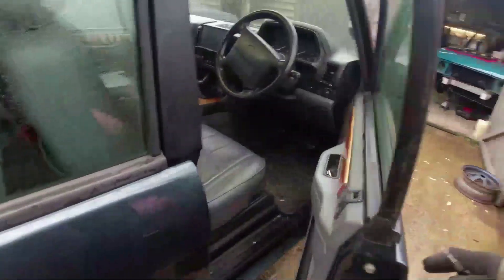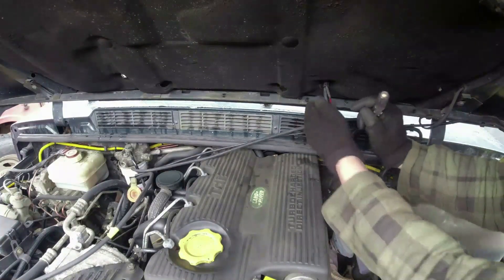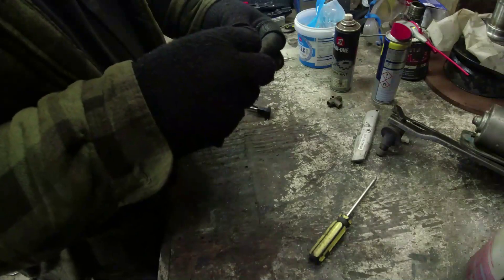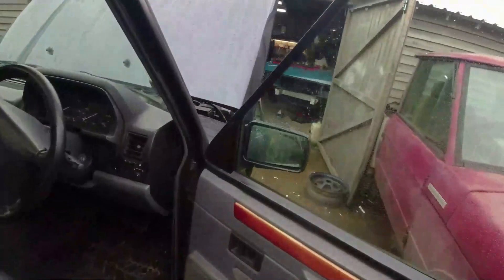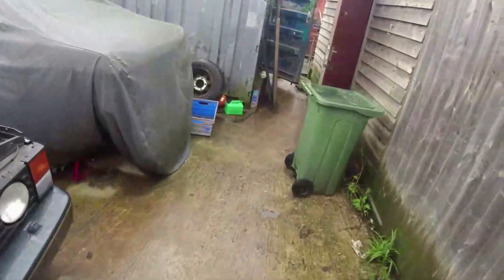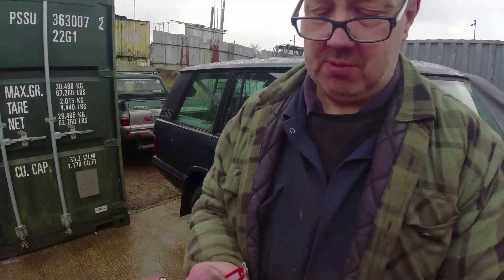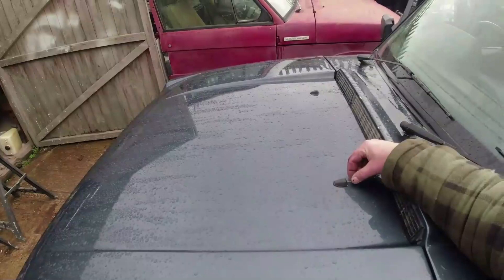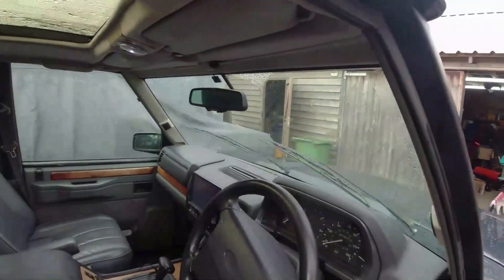How to: Range Rover Classic screen washer jets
working on a Range Rover classic screen wash jets that are not happy with spraying water onto the windscreen

Many thanks

Richard